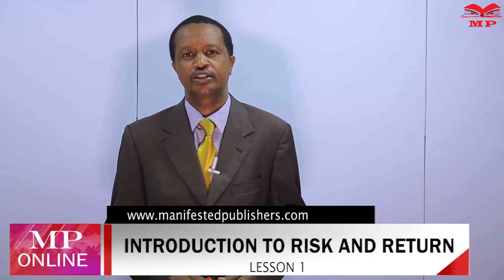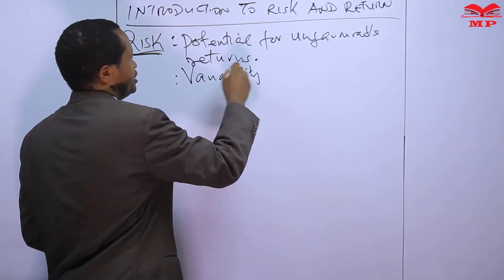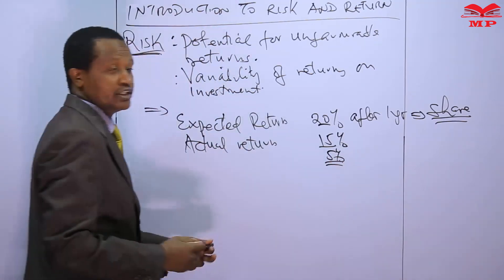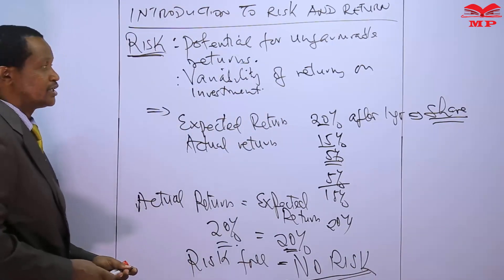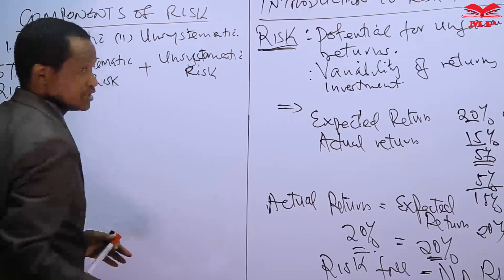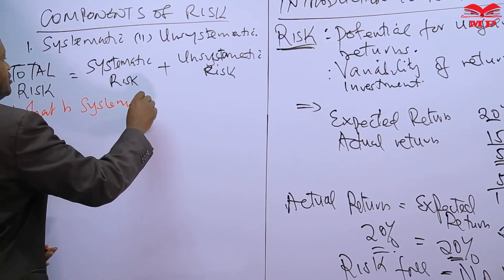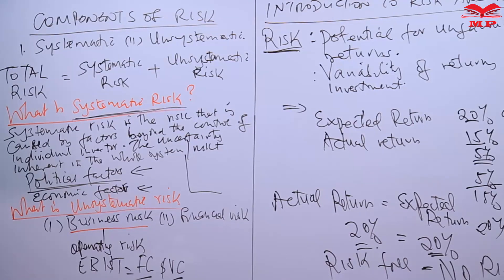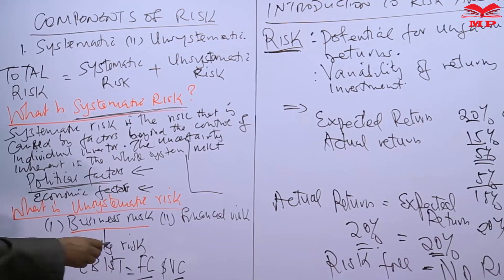Risk and Return_L1